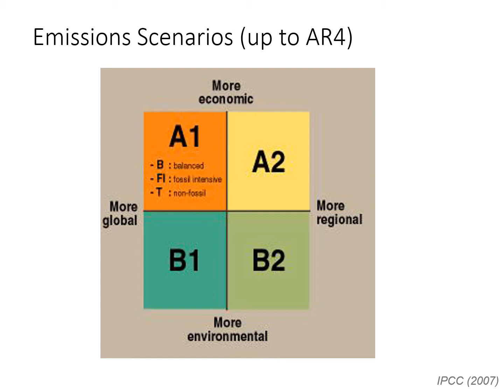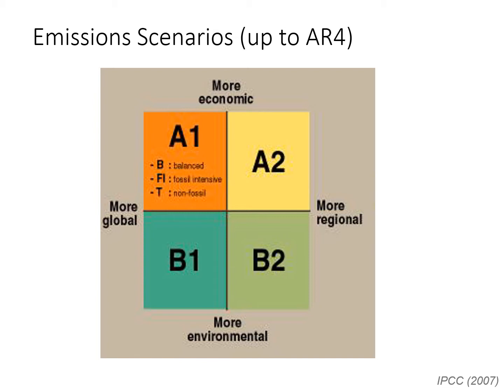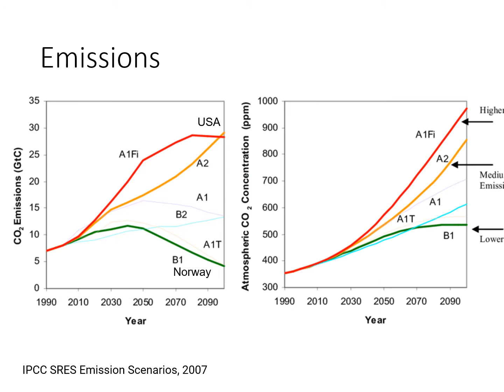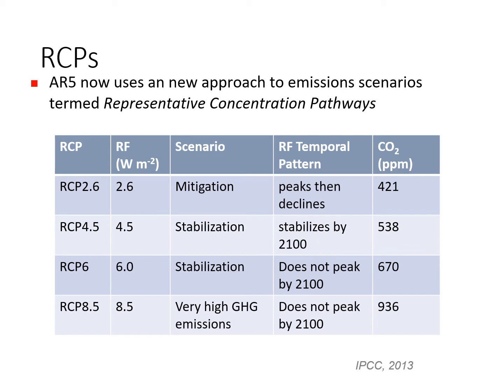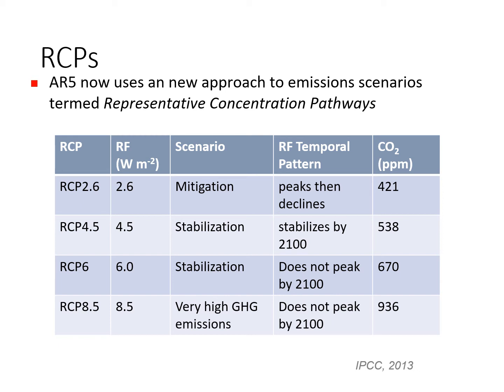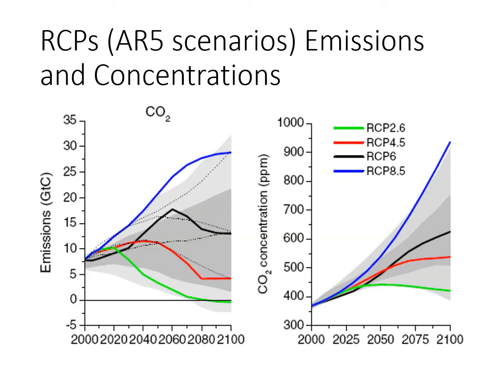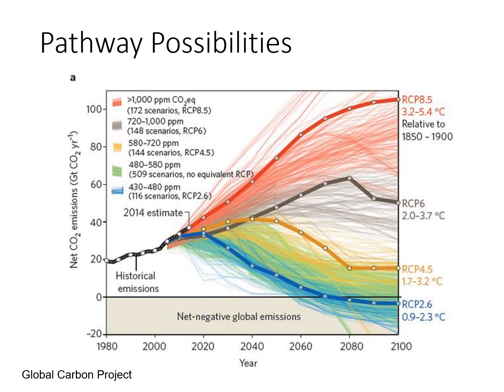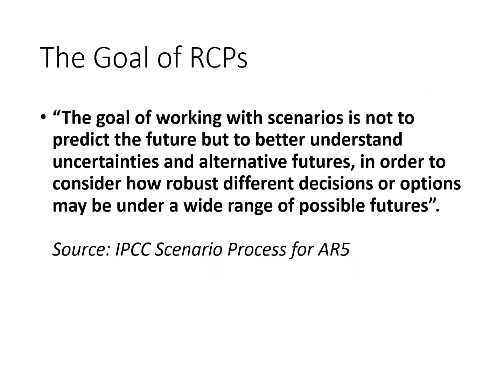Lecture 7 25 30